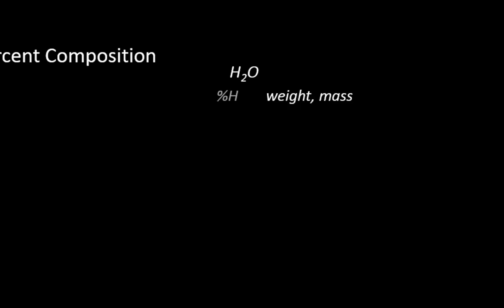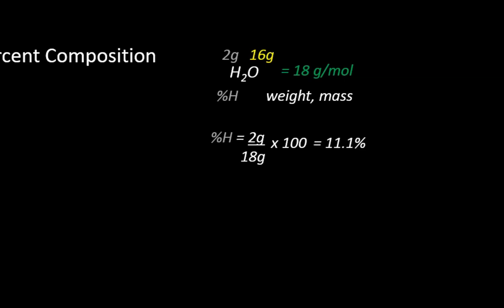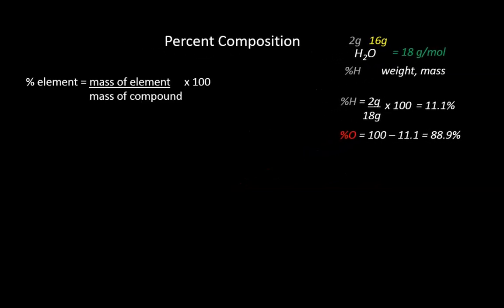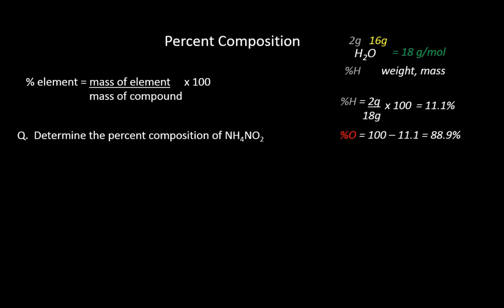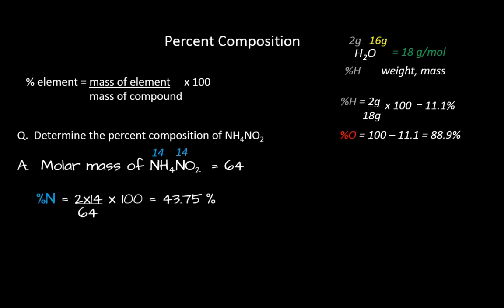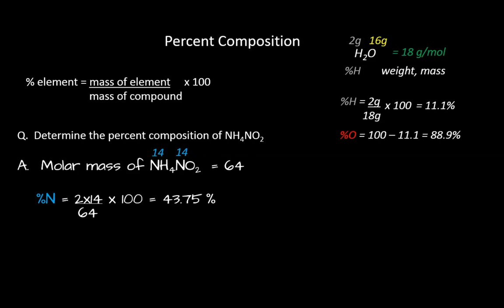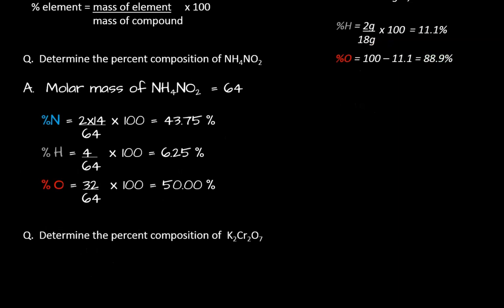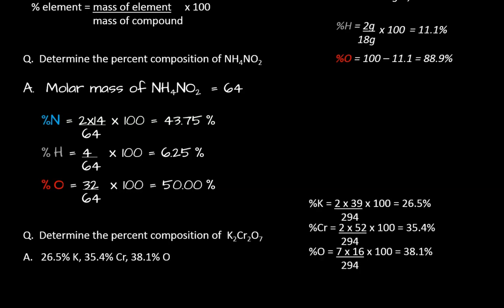Percent Composition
How to calculate percent composition of a compound from its formula.